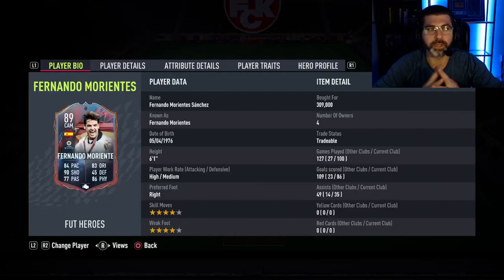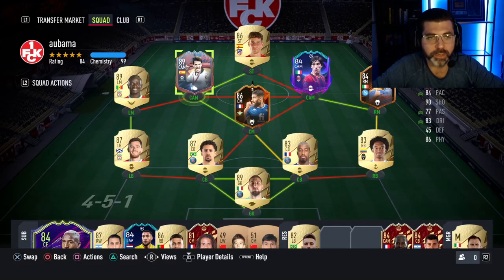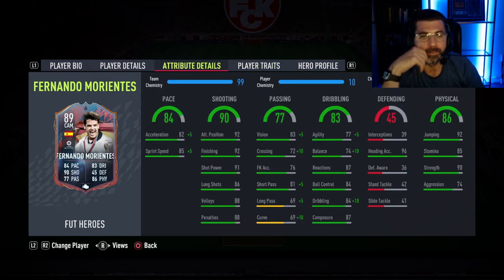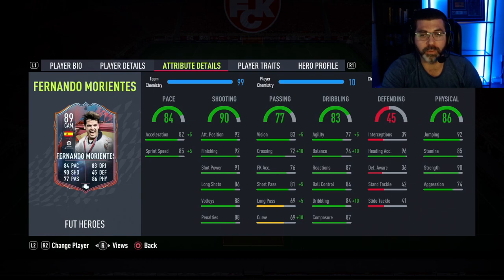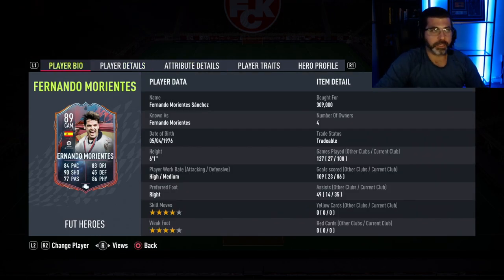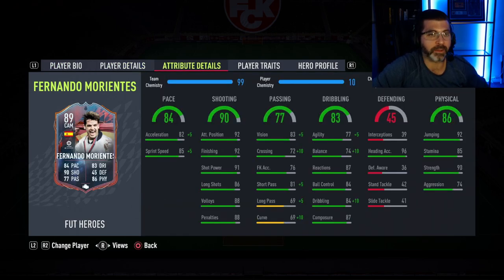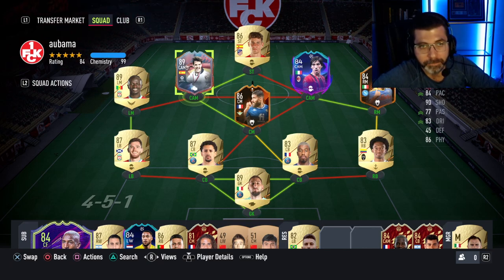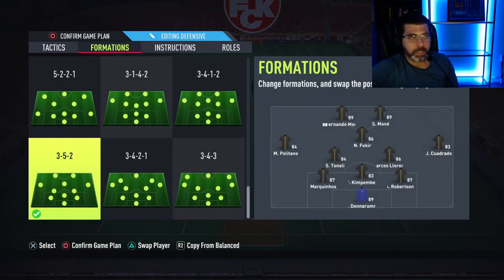Fifa 22 - Fernando Morientes 100 games played Review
I have played 100 games with Fernando Morientes here is my review.  Fifa 22. FUT22 Fifa Ulitmate team Fut22 morientes reivew.